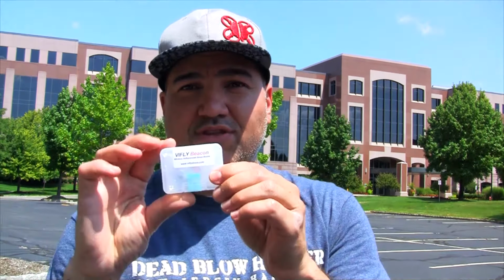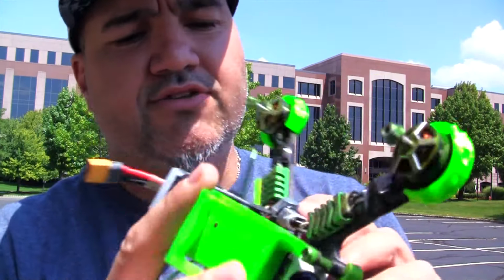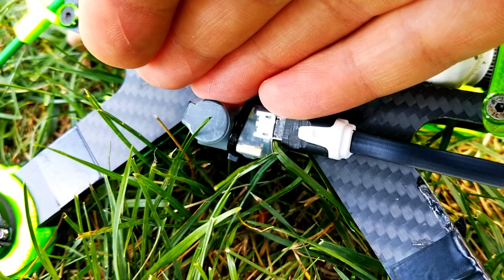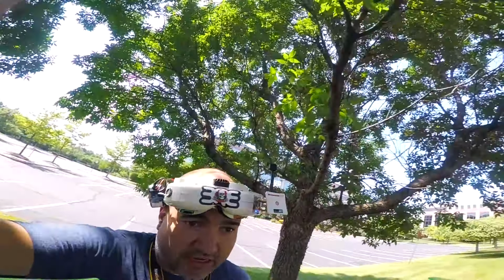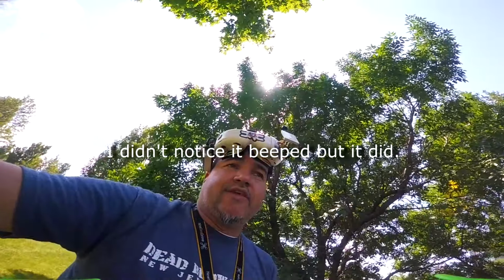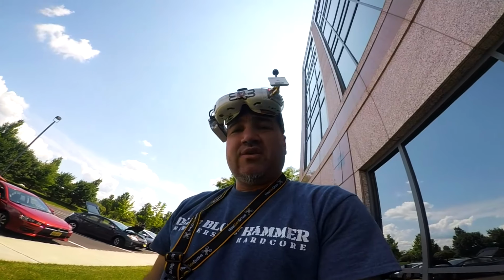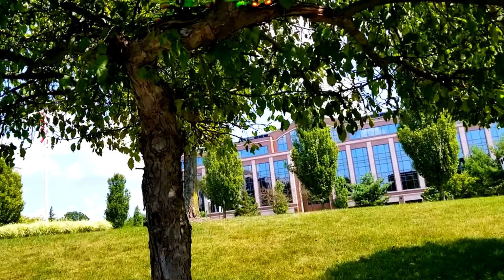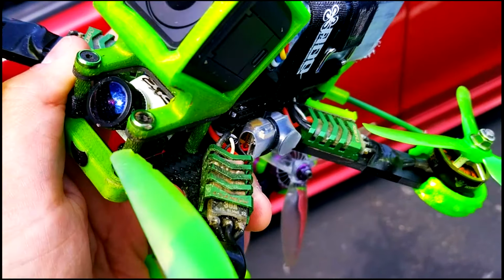Field test of VIFLY Beacon mini wireless buzzer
Review of VIFLY Beacon

Field test, real-world review and comparison with Hellgate buzzer.
VIFLY Beacon is a tiny wireless buzzer to help you locate your lost drone. It can issue the warning to the picker who wants to steal the drone. No soldering is required, just attach it to any drones like DJI quads, FPV quads or RC airplanes.

Equipment used in this video:

Cameras: Gopro Session 5, Canon HFS100, Samsung S8

Quads:
- Bot5: CL Racing F4S FC, Hypetrain Grinders 1.0, Nidici 32 bit ESC, TBS Unify Race HV MMCX VTX, Whitenoise FPV Unify plate, Luminier AXII lollipop MMCX, Foxeer Falkor mini 2.5mm lens, Frsky XM+, RDQ Battery Straps, VIFLY Beacon.

- Armattan Marmotte classic carbon, CL Racing F4S FC, iFlight XING 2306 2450kv, iFlight iPeaka 32 bit ESCs, TBS Unify Pro, Foxeer Lollipop V2 antenna, R9mm receiver, Foxeer Falkor mini 1.8mm lens, RDQ and NewBeeDrone straps, Hellgate buzzer.
Radio

Transmitter: Frsky QX7S with R9 LR System, Pulse racing lipo,

Goggles: Fatshark HD3, True-D, AXII Lollipop, Immersion RC Patch